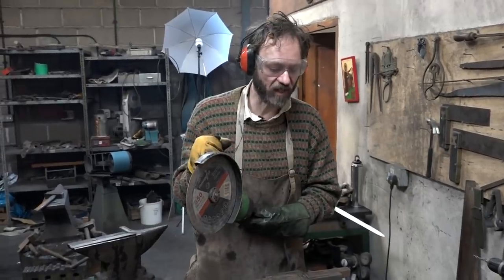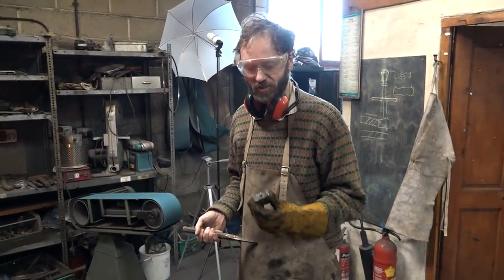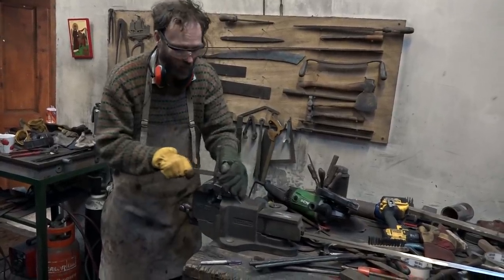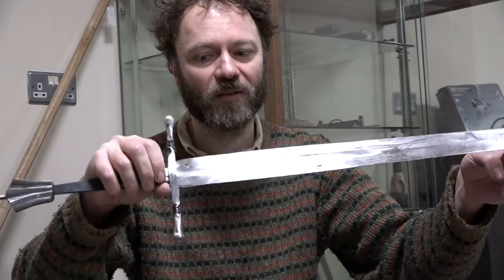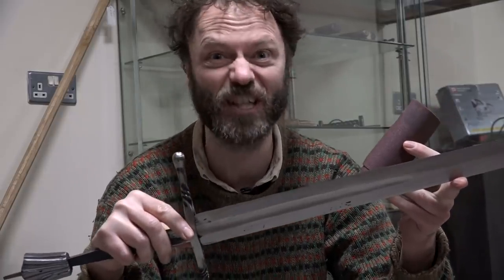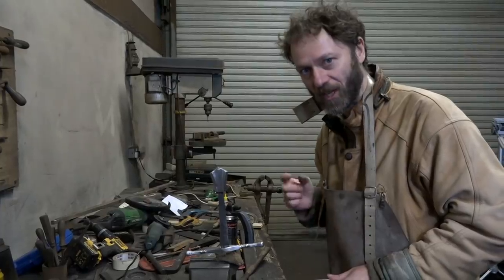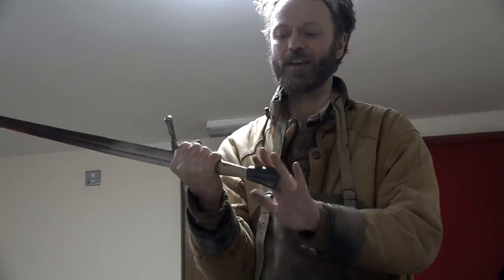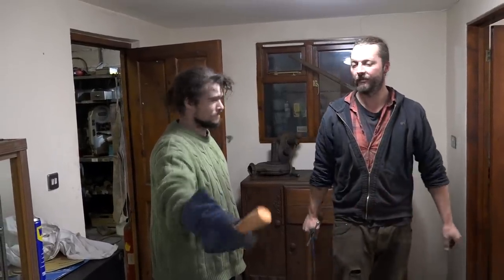Forging a sword: part five - completion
I make the pommel and the grip, assemble the hilt, and polish it to a shine.  Behold: ARNANDER!

Many thanks to The Cut And Thrust Collective for inviting me to Glastonbury to have a go at forging a sword

My tutor: Thom Leworthy.

Music used in this video: Siegfried's Funeral March by Wagner.